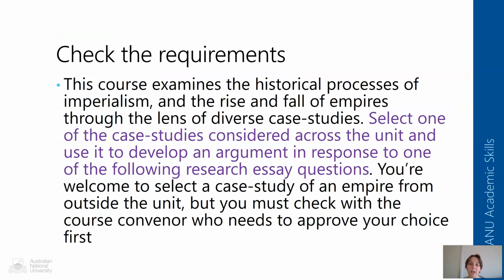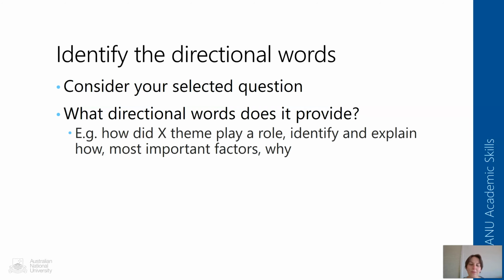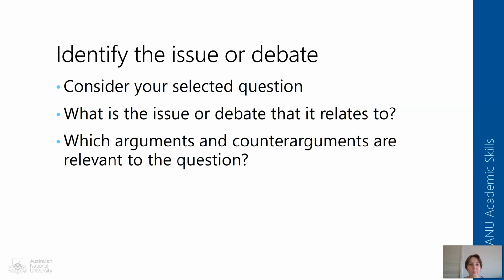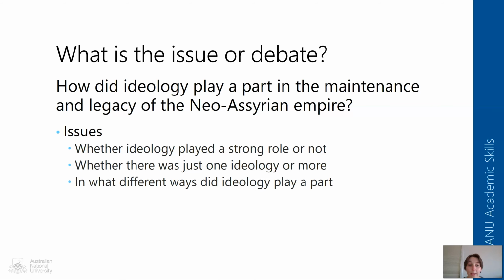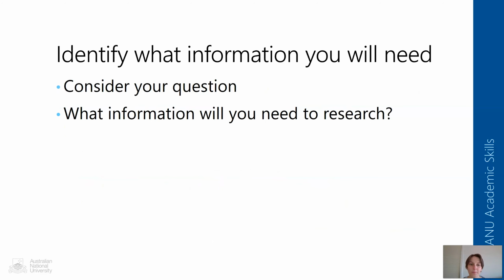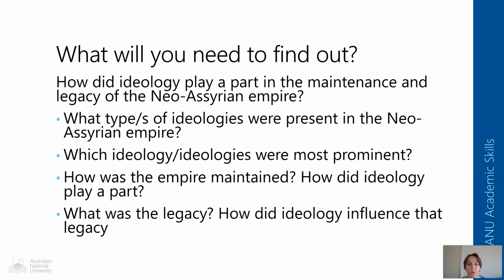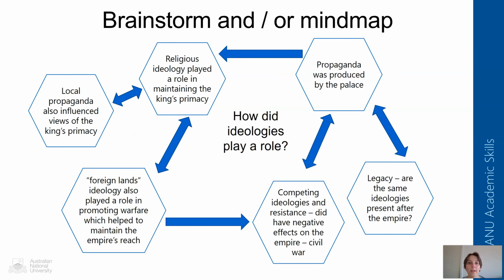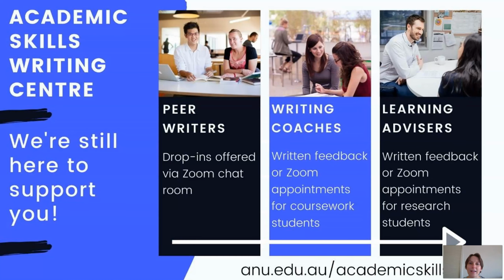HIST1214 Video 1: Understanding your essay question